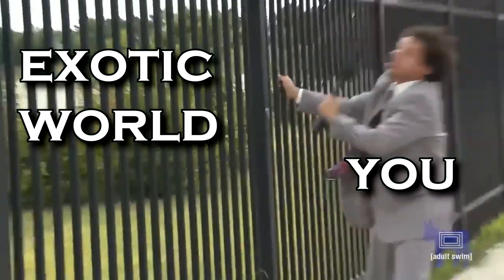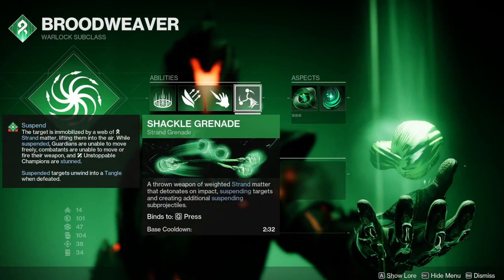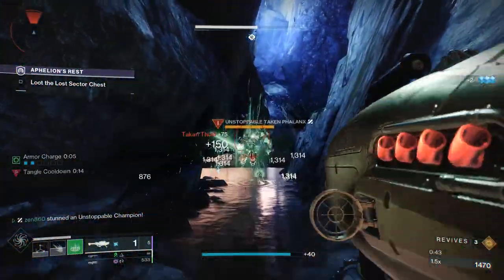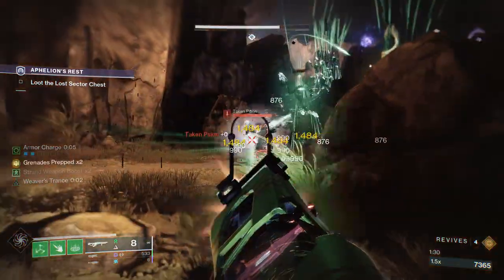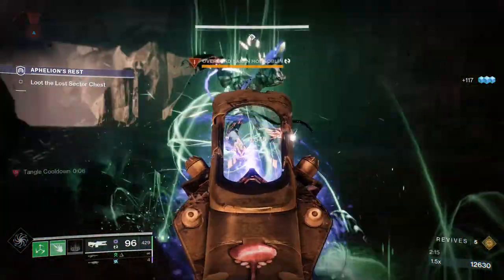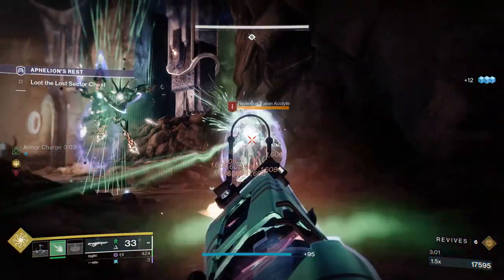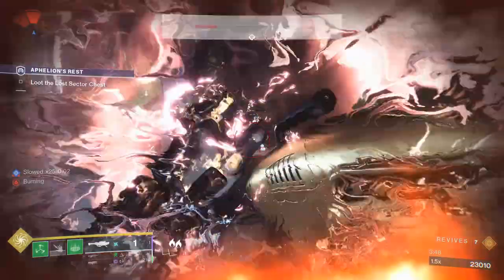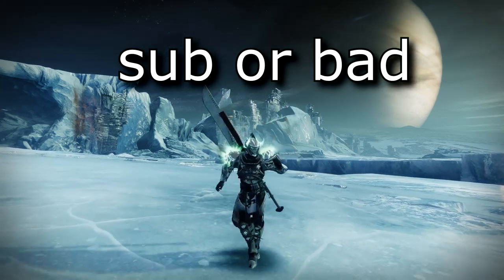DO NOT MISS Today's Lost Sector!! (EASY FARM!) - Aphelion's Rest | Destiny 2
K1 Revelations Legendary Lost Sector - June 9, 2023 (HELMET DAY)